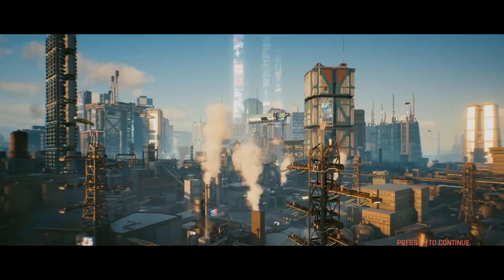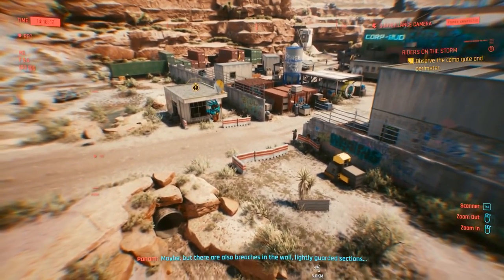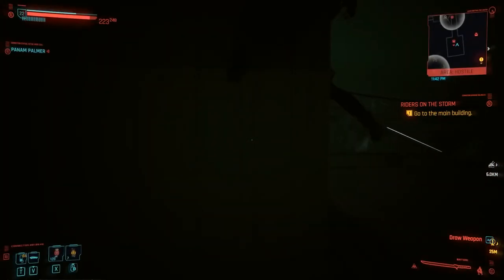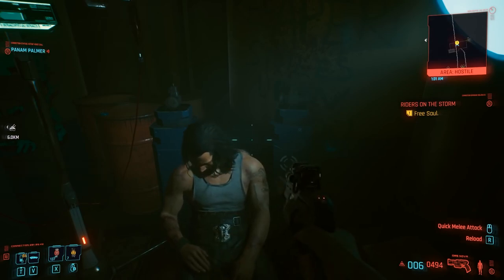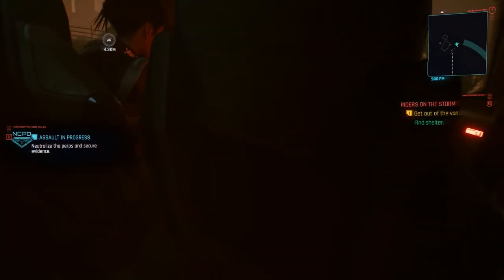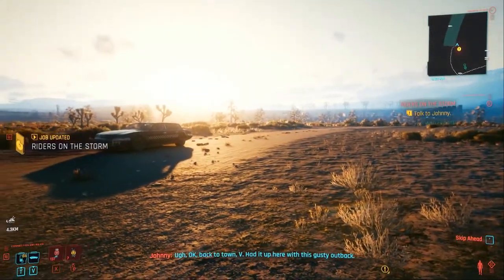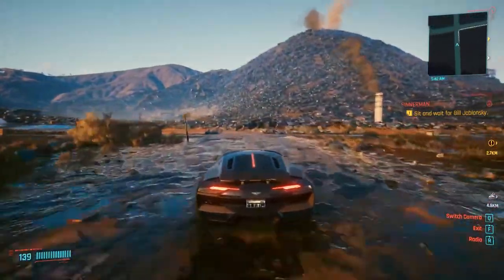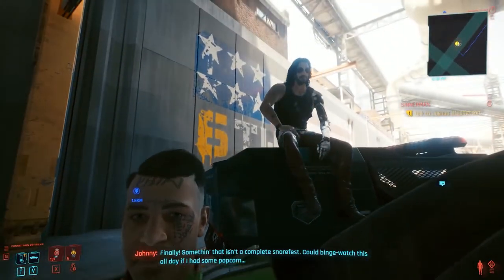[Vinesauce Fan-Edit] Vinny - Cyberpunk 2077: The Fresh Shrimp Cut (Part 14)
Special message to all of you who chose the feet dialogue in Riders of the Storm: Stop it. Get some help.

If you're reading this, bowwoo, you're my main inspiration for getting into Vinesauce editing. Wherever you are now, Godspeed.